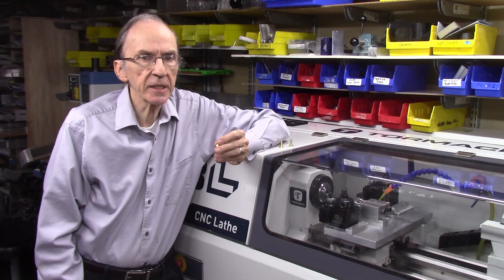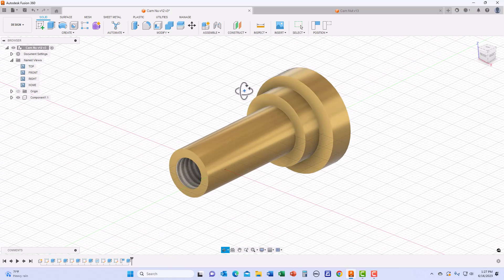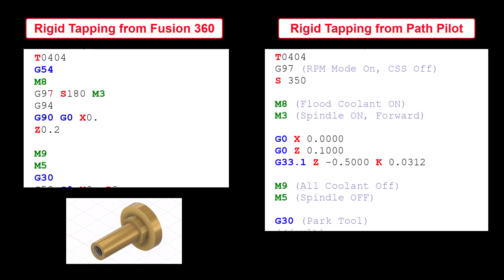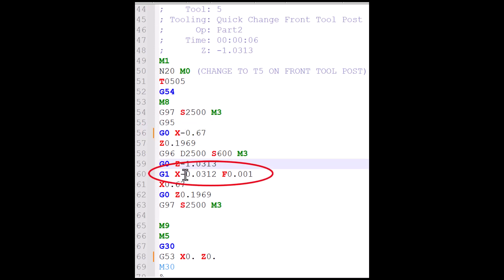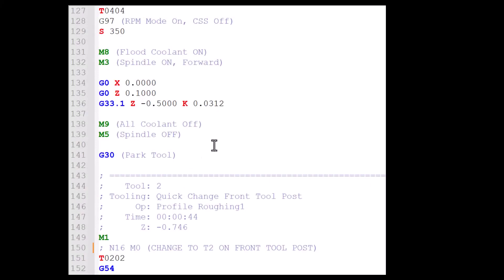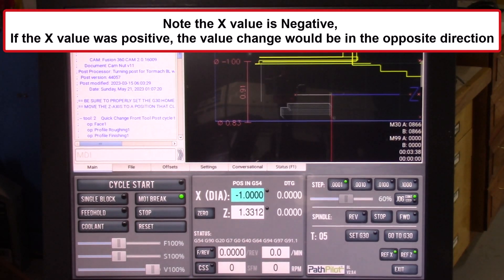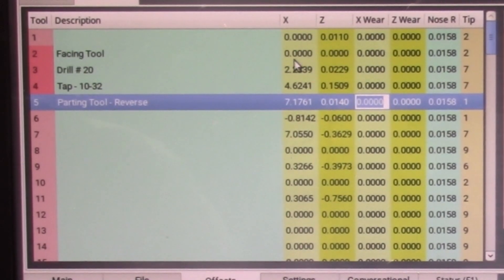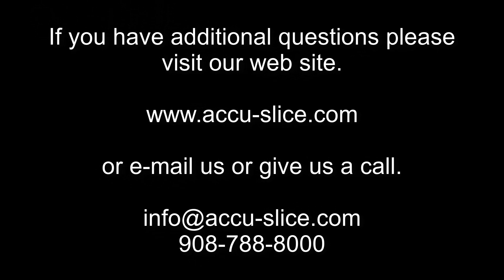Tormach 8L Lathe - Editing G-Code and System Parameters, Part 2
In this video I will be designing and editing the g-code to machine these brass Cam Nuts on the Tormach 8L lathe using the gang tooling for the Tormach 8L lathe that I described in a previous video.

I designed this Cam Nut using Fusion 360 software and then generated the g-code to machine this item in the manufacturing section of Fusion 360. However, the g-code generated required a number of corrections in order to properly Rigid tap the threads, to use the gang tooling, and to speed up the machining operations. The manual editing of the g-code for the machining of these Cam Nuts on Tormach 8L lathe will be described in this video.